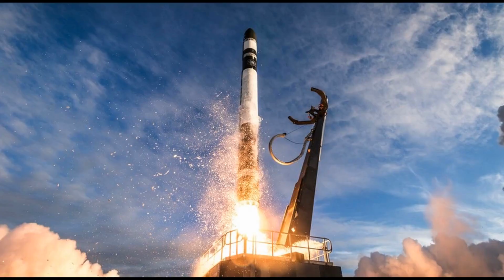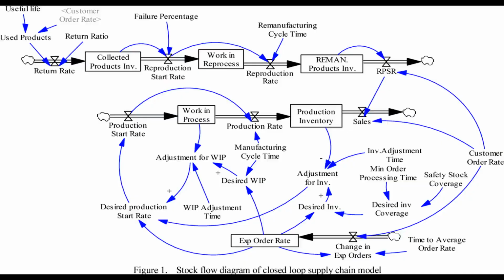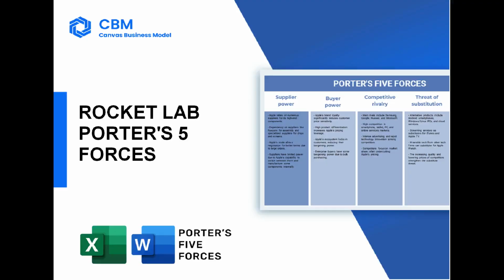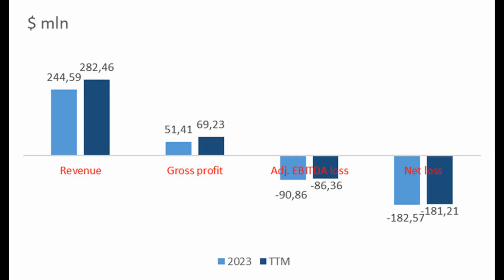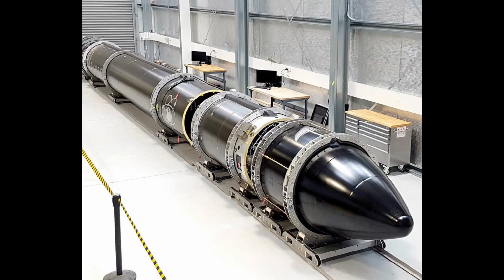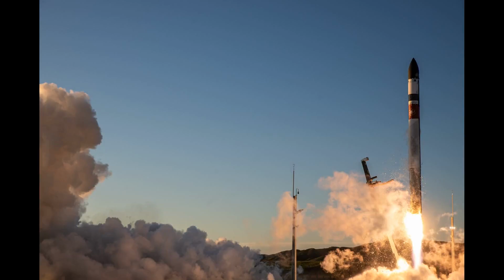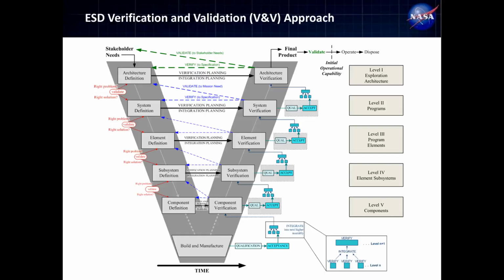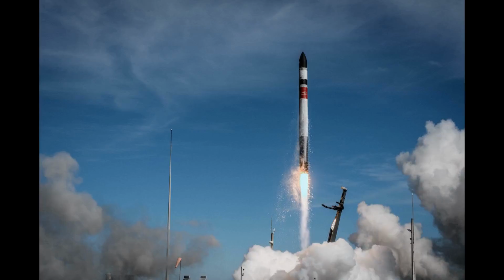[deep research] "Rocket Lab's 2024 Vision: Enhancing Electron Launch System with 25% Incre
Rocket Lab is set to enhance its Electron launch system by 2024, targeting a 25% increase in payload capacity through a $100 million investment. This initiative comprises four key phases: Research and Development (R&D), Testing and Validation, Manufacturing and Production Scaling, and Market Rollout. The R&D phase focuses on advanced technologies to boost reliability and performance, while rigorous testing will ensure safety and effectiveness. The company faces intense competition from established players like SpaceX and emerging startups, necessitating continuous innovation to sustain its market position. Rocket Lab's reliance on specialized suppliers, with 80% of manufacturing outsourced, underscores the importance of supplier relationships amid rising customer bargaining power. As the global space economy expands, customer demands for customized solutions increase, compelling Rocket Lab to adapt. While threats from alternatives persist, high barriers to entry provide some protection